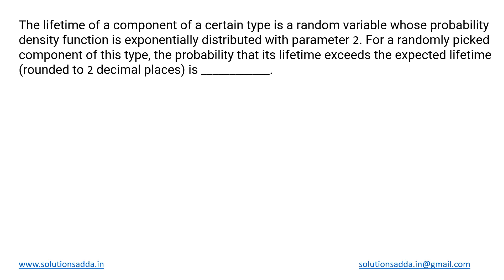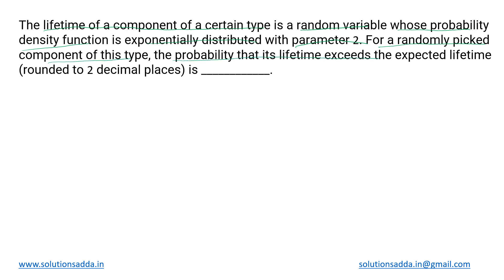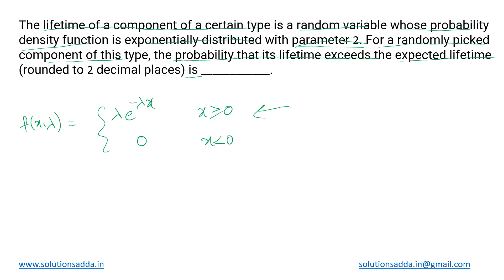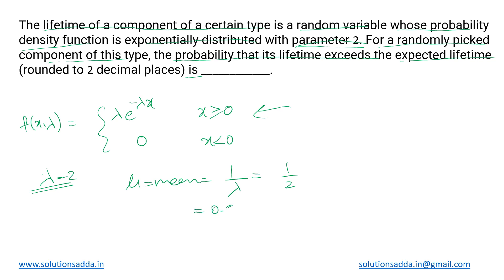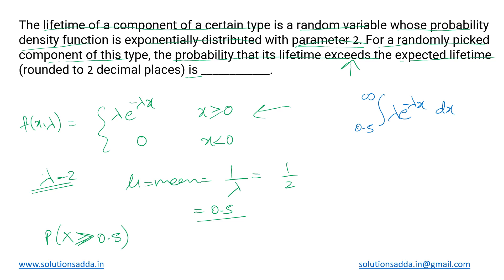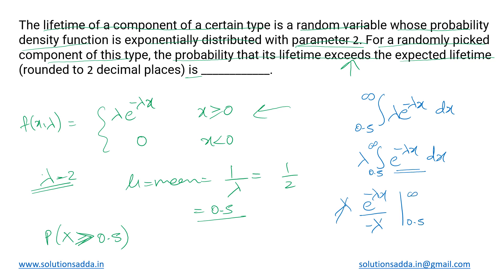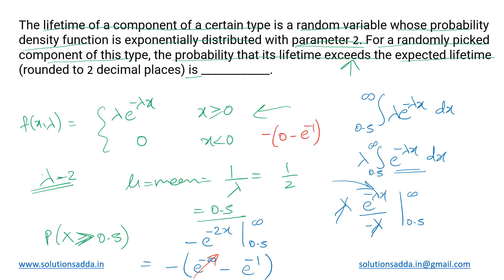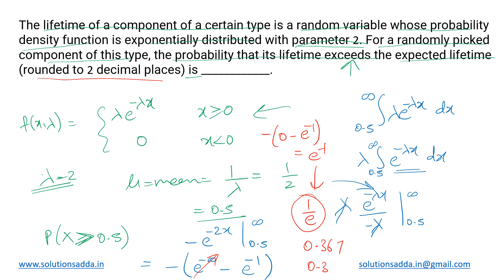GATE 2021 SET-1 | EM | PROBABILITY | GATE TEST SERIES | SOLUTIONS ADDA | EXPLAINED BY POOJA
GATE 2021 SET-1 Q42: The lifetime of a component of a certain type is a random variable whose probability density function is exponentially distributed with parameter 2. For a randomly picked component of this type, the probability that its lifetime exceeds the expected lifetime (rounded to 2 decimal places) is _______.